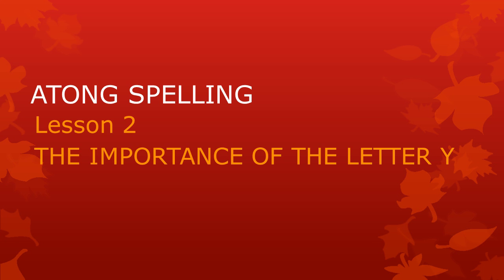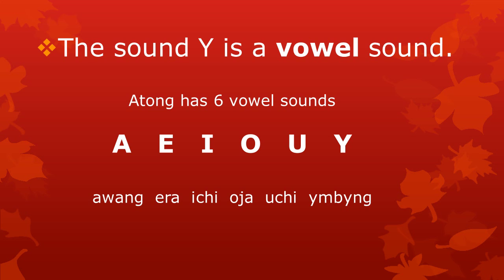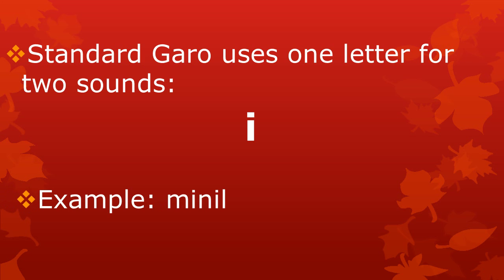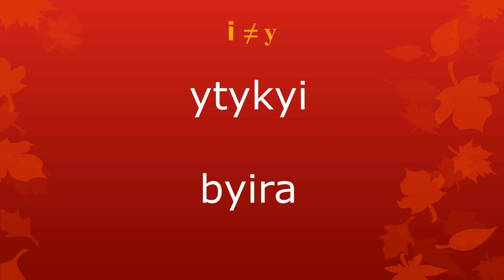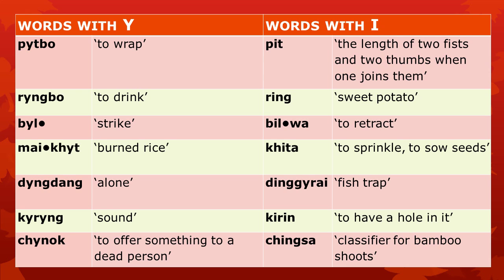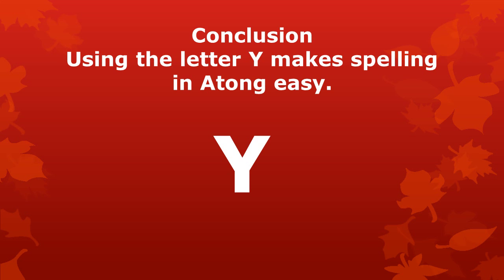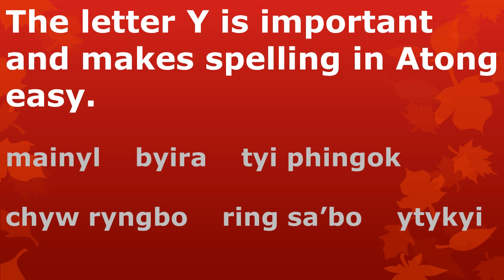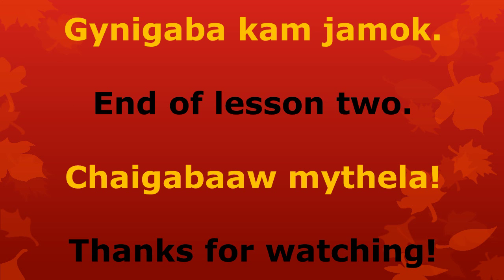Atong Spelling Lesson 2. The importance of the letter Y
In this lesson, we will learn why the letter Y is an important letter in Atong spelling.
Click the CC button for Atong subtitles.